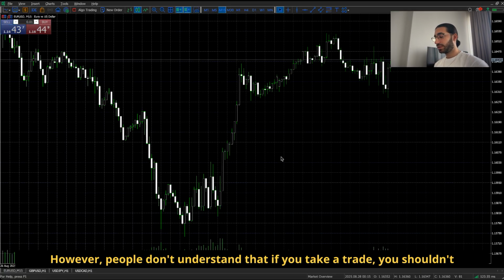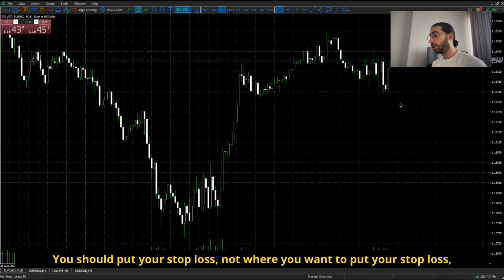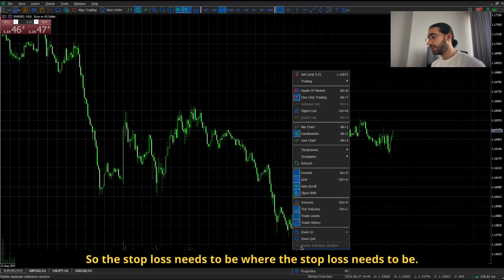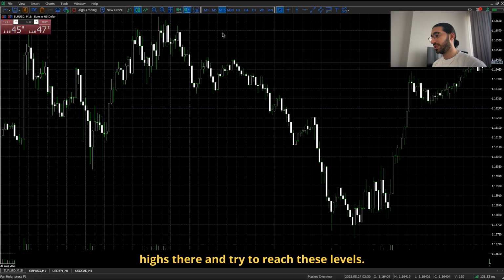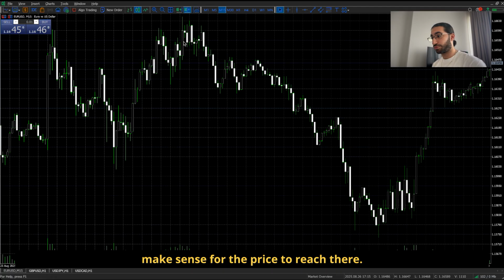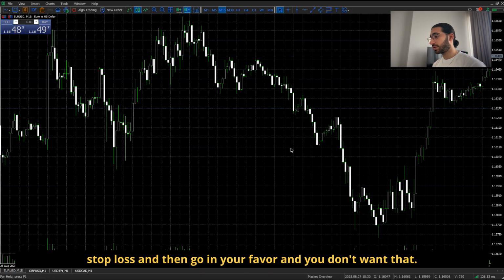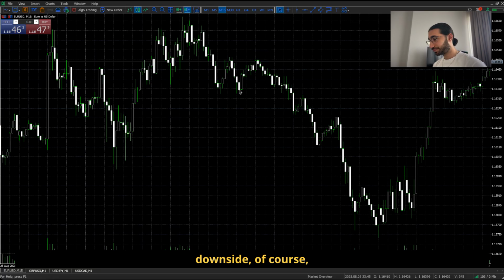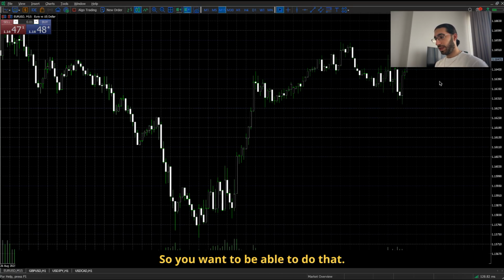Day 19: How to Take the PERFECT Trade | Entry, Exit, TP & SL Like a Pro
Day 19 of The Legacy Academy Bootcamp is all about execution. Many traders understand analysis but fail when it comes to entries, exits, take profit (TP), and stop loss (SL) placement. This is where precision makes the difference between consistent profits and constant frustration.

👉 In this episode, you’ll learn:

- The formula for taking the perfect trade setup
- How to spot the right entry point with price action
- Setting realistic Take Profit (TP) levels for maximum gains
- Placing Stop Loss (SL) correctly to manage risk like a professional
- Why risk-to-reward ratio (R:R) is the foundation of long-term success
- A step-by-step approach you can apply to forex, crypto, stocks, and binary options

Perfect trades aren’t about luck — they’re about discipline, planning, and execution. Master this, and you’ll stop second-guessing your decisions.